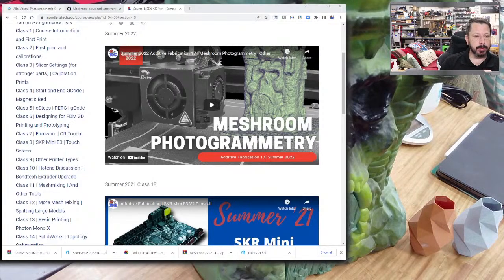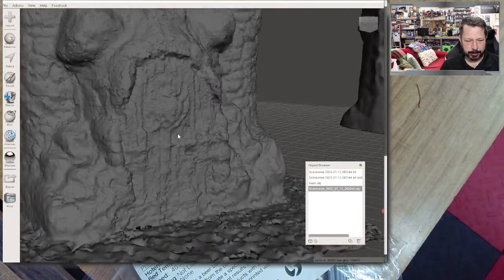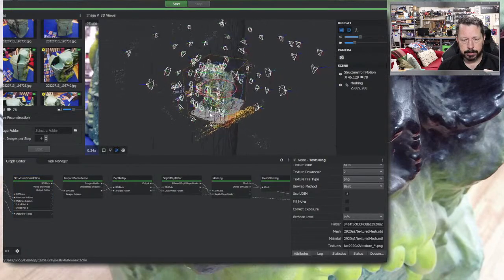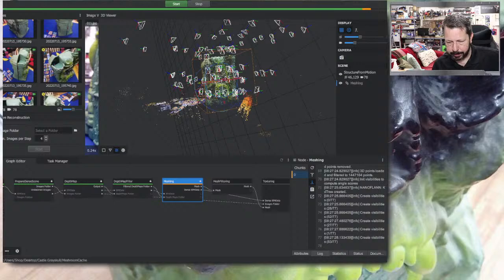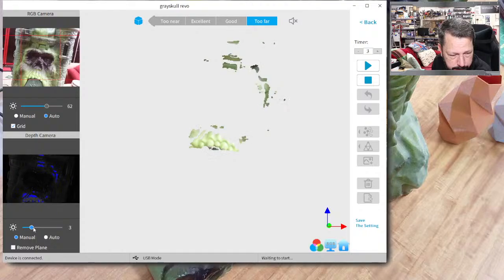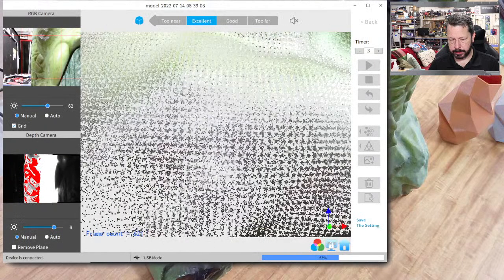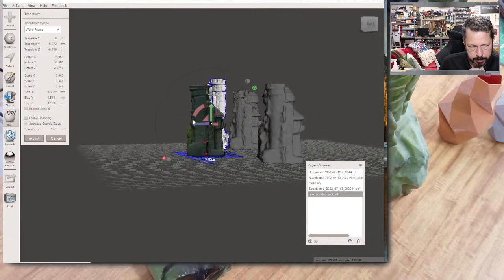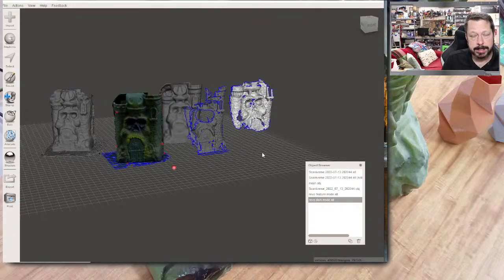Summer 2022 Additive Fabrication 17 | Meshroom Photogrammetry | Other Scanning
This is the seventeenth video of the Summer 2022 Additive Fabrication course. We will look at the free Meshroom software and how you can use it for photogrammetry. We will also do some comparisons between these results and the Revopoint POP scanner as well as Apple's lidar-based scanning.